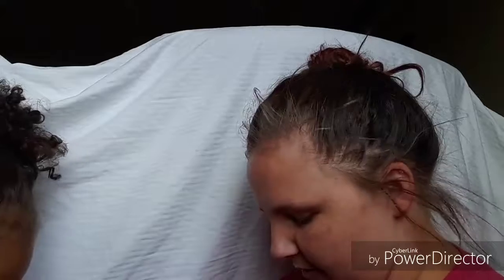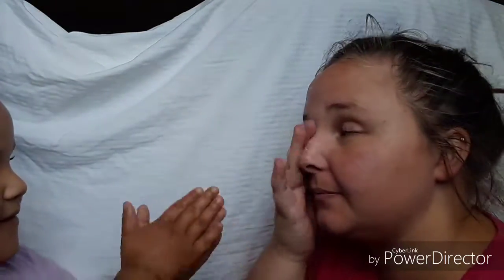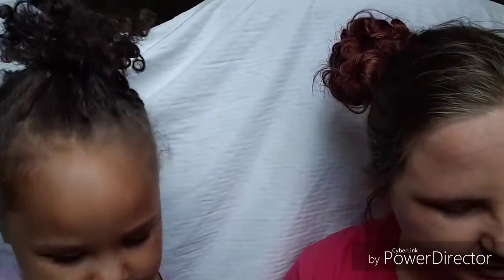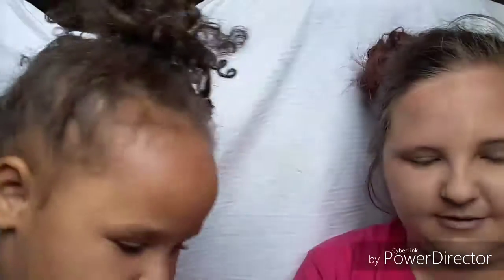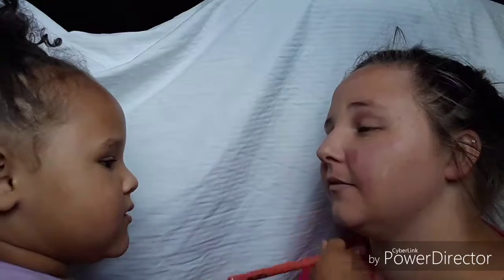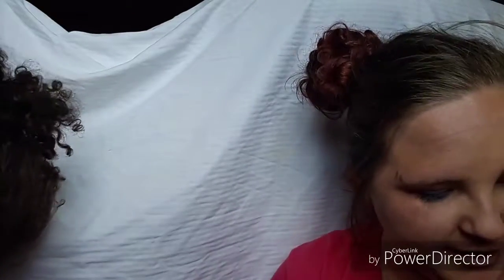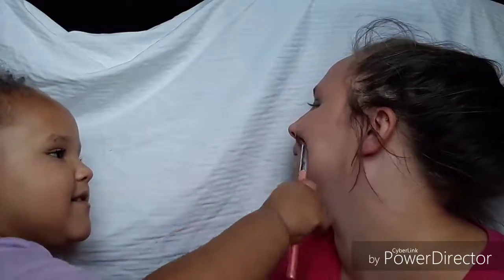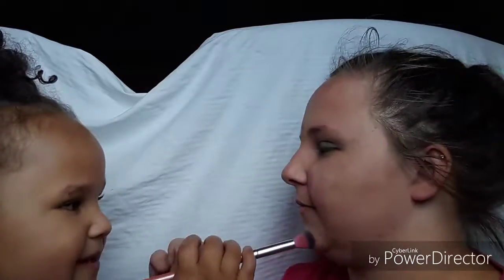My Daughter Does My Makeup Challenge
**JUST REALIZED I HAVE THE WRONG ENDING IN THIS VIDEO, IGNORE THAT*

Today we decided to do the my daughter does my makeup challenge. It was so fun and she had a blast doing it. I hope you guys liked my daughter doing my makeup.